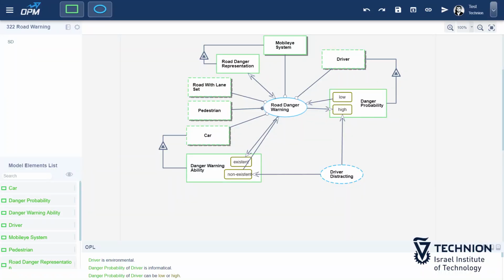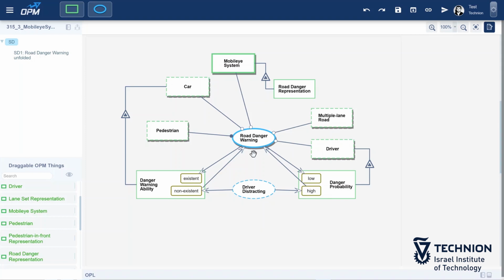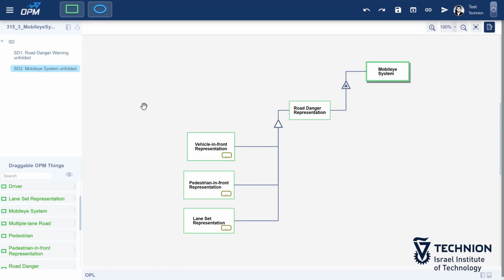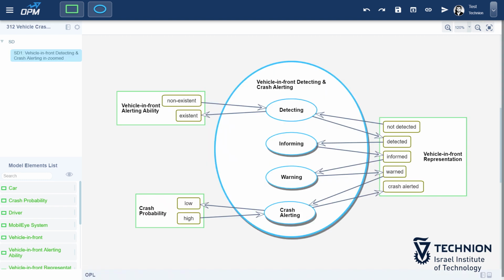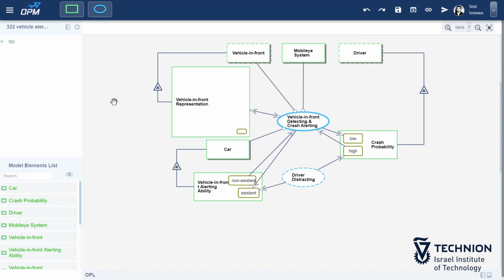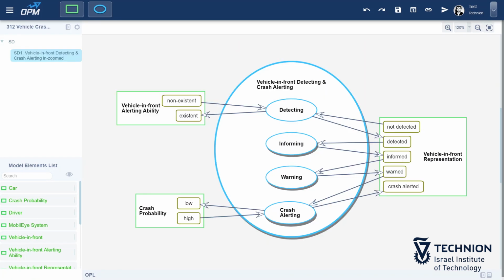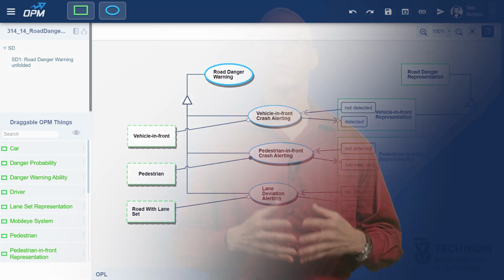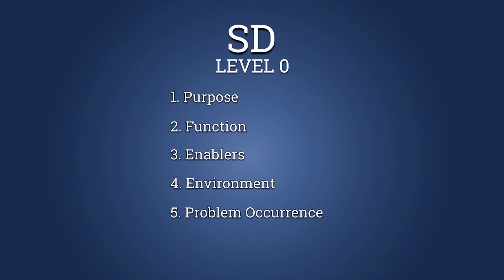315 - Object refinement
Refining objects: View Diagram